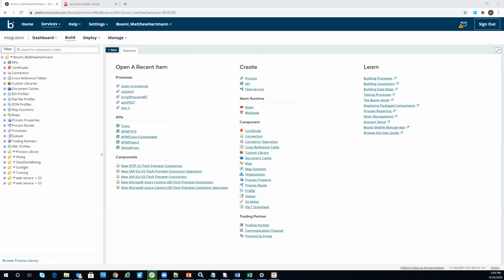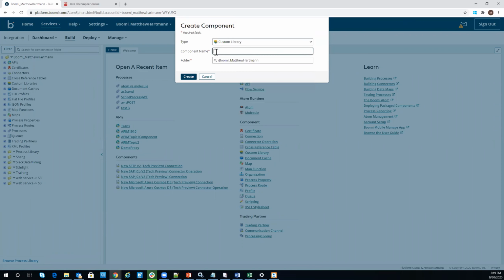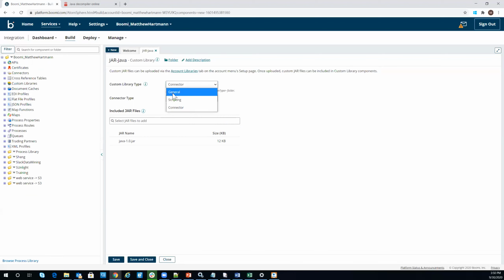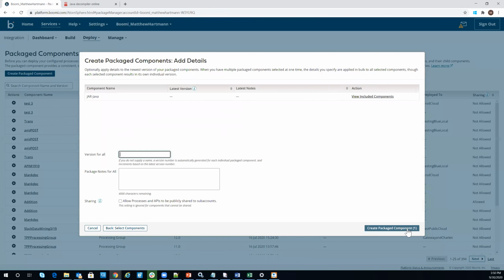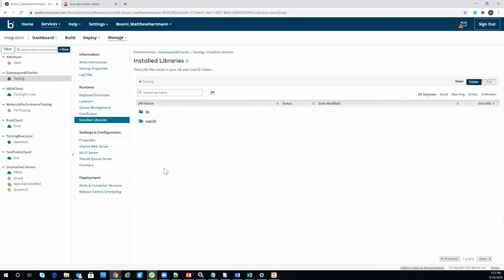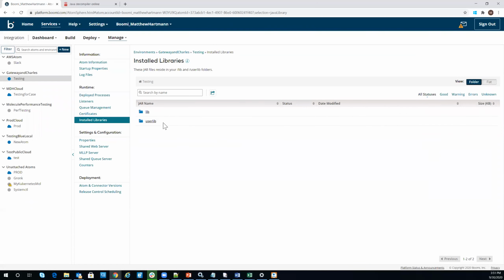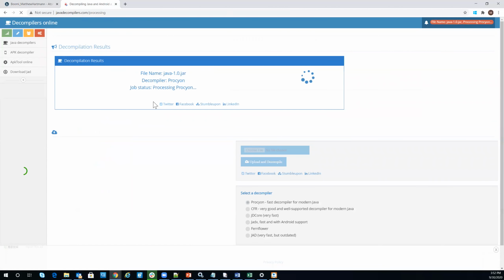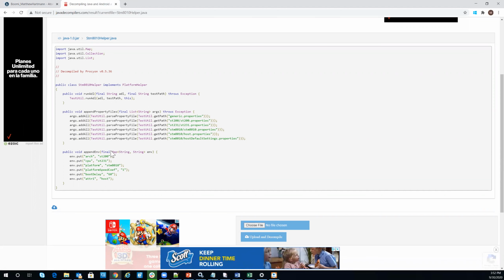Java Technical Topic: JAR Files Part 2